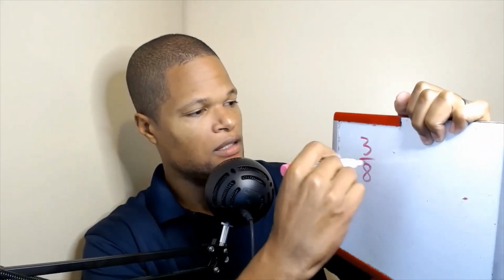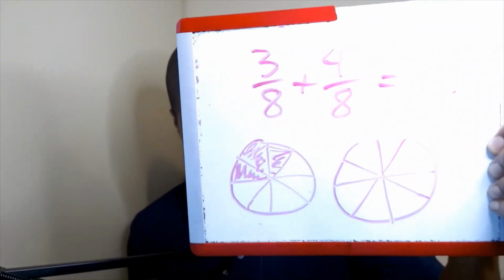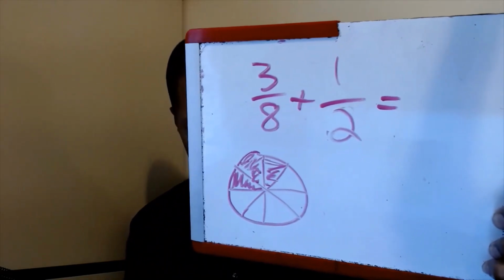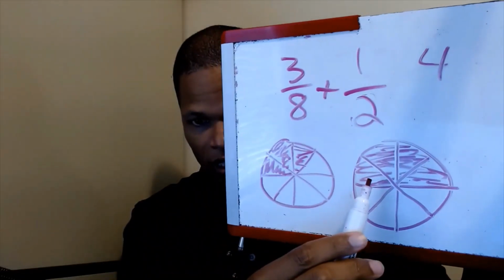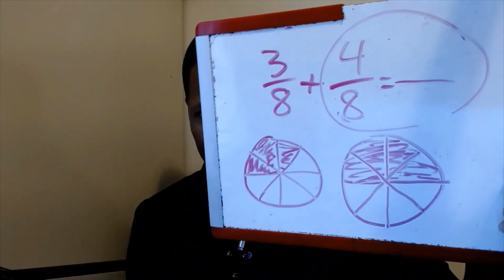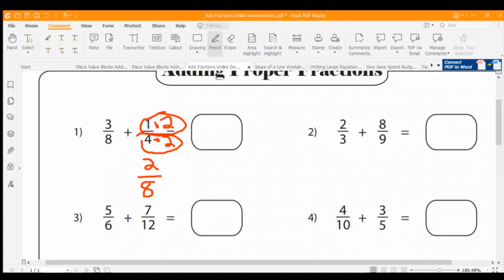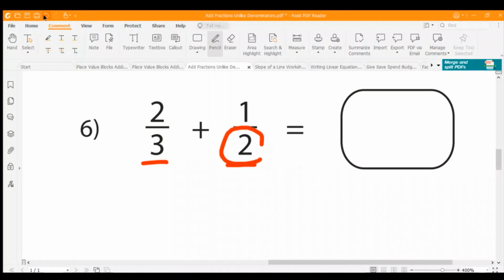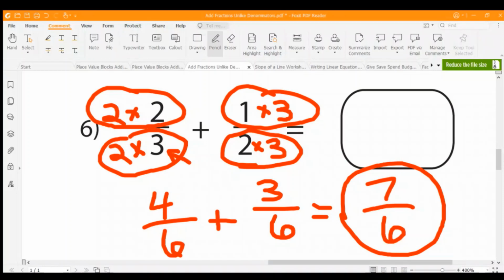Adding Fractions with Unlike Denominators Made Simple!